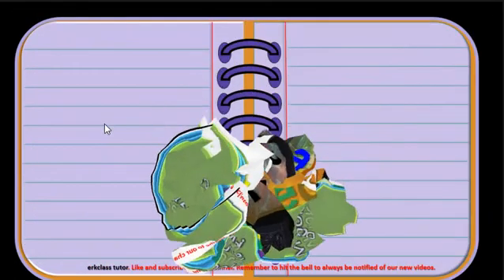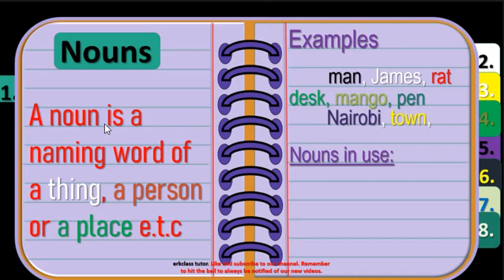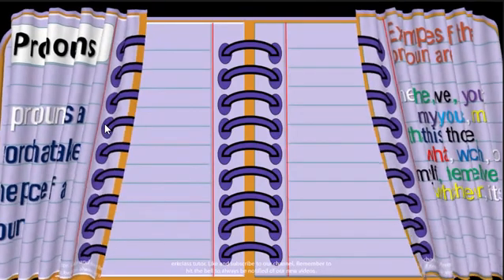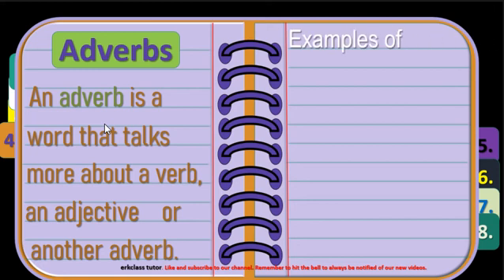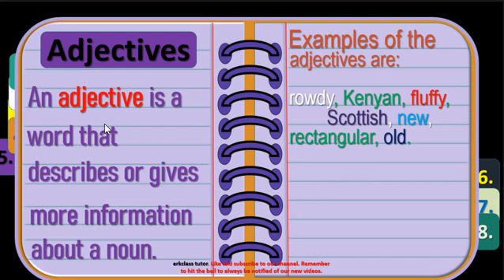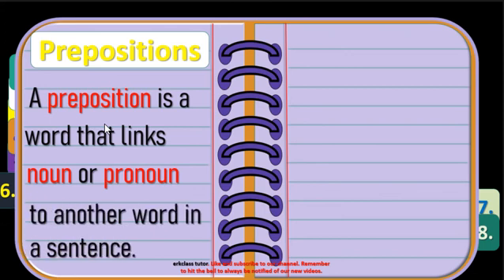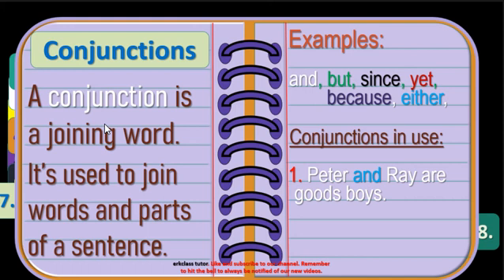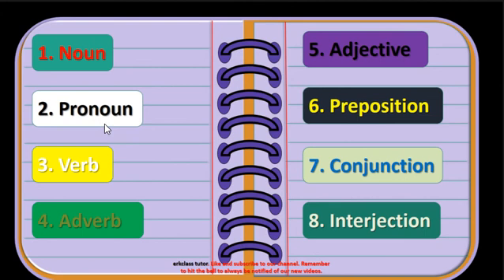The Eight Parts of Speech in English